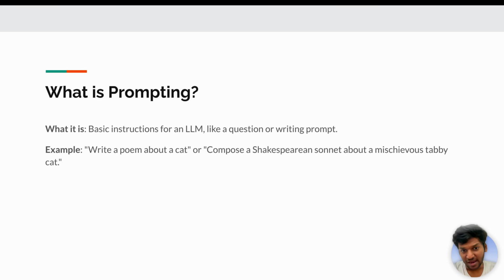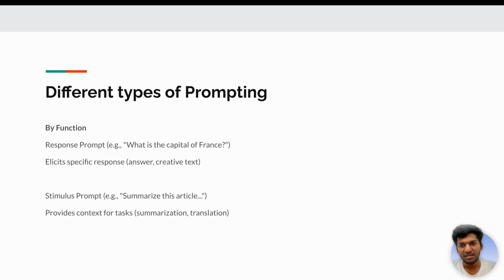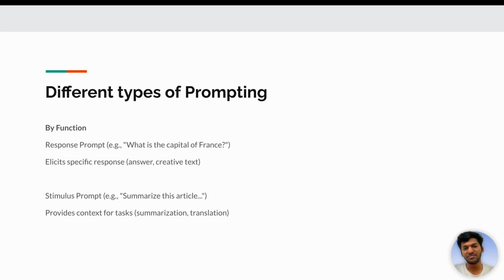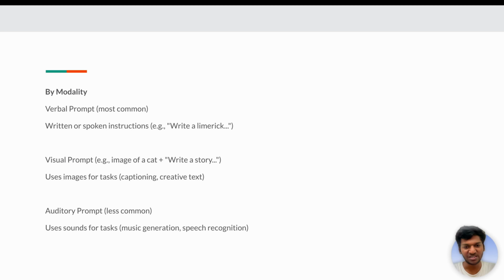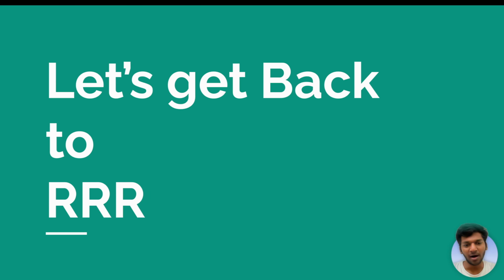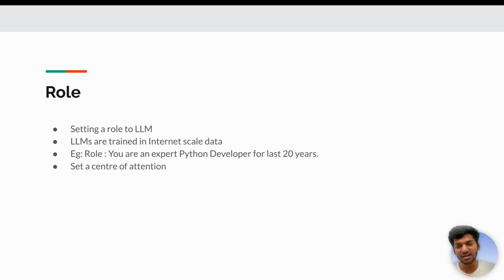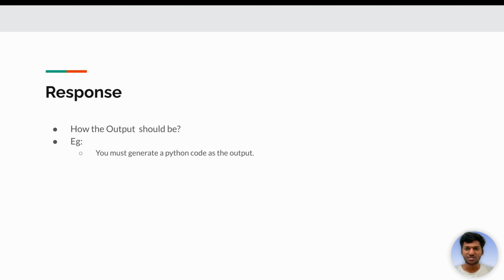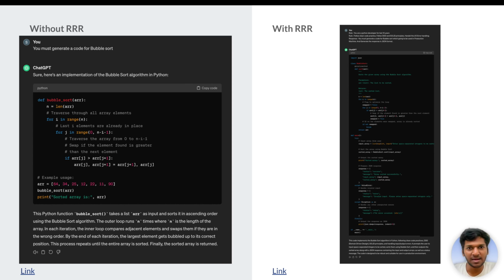RRR Prompting: Get Precise & Effective Results from LLMs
RRR Prompting: Level Up Your LLM Skills (ChatGPT & Bard)
Struggling to get the BEST results from ChatGPT, Bard, or other LLMs? 🤔 Learn the secrets of RRR Prompting, a powerful framework to unlock precise and effective AI responses! 🤯

This video covers:
 - Prompting 101: Understand what prompts are and how they guide LLMs.
 - Prompt Engineering Techniques: Craft strategic prompts for optimal outputs.
 - Types of Prompts: Explore various approaches like role prompts and closed-ended prompts.
 - Mastering RRR: Implement the "Role, Rule, Response" framework for next-level LLM interactions.

Get ready to:
 - Generate better AI content.
 - Improve code generation with LLMs.
 - Boost your productivity with AI tools.
 - Become an LLM power user!